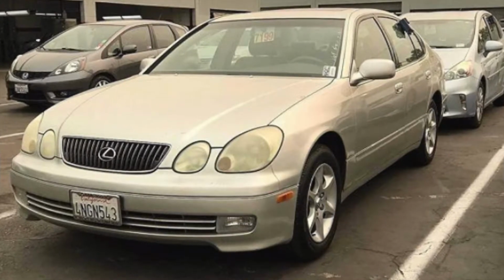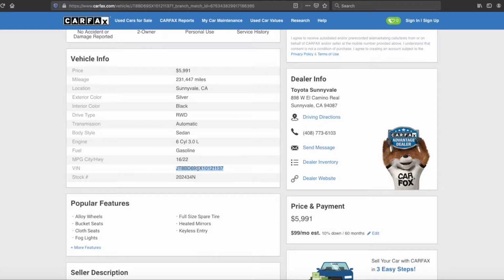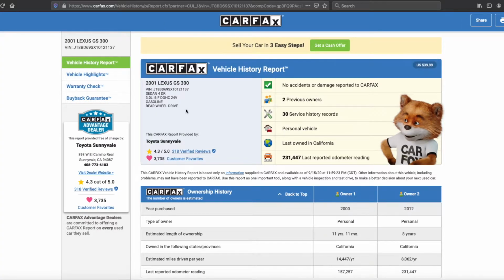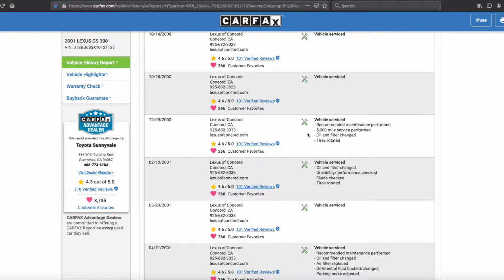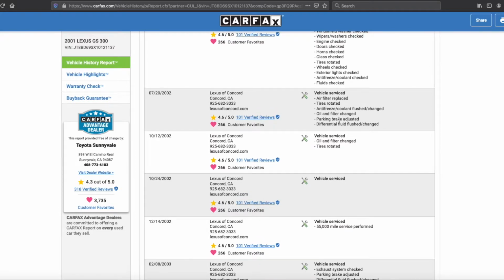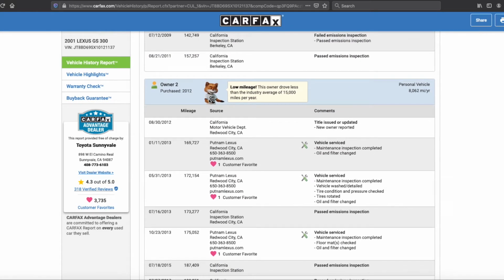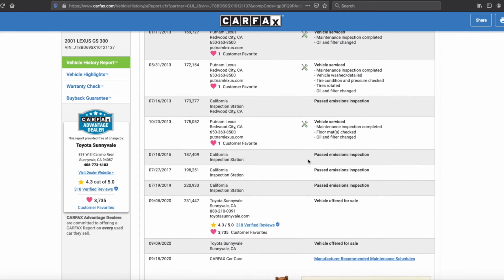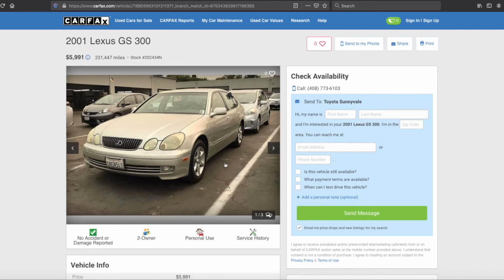Case Study: LEXUS GS300 at 231K miles !!!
As time passes by each day, I'm finding older and older vehicles on the road.  So I wonder which brand I can find the most of these vehicles.

After weeks of research, I have to say Lexus and Toyota vehicles have aged very gracefully in styling and reliability/durability in the long term.  Today's case study is on a 2001 Lexus GS 300 sedan.  I'm not seeing many exterior pictures and any interior I wouldn't expect it to be perfect inside.  Let's take a deep drive into the maintenance records for this vehicle.

I also saw another 2007 Lexus ES 350 at 239K miles on another Carfax local listing but that's another story.

Please help us with a thumbs up and share the video.  Please help share your experience if you run across and high mileage vehicle.